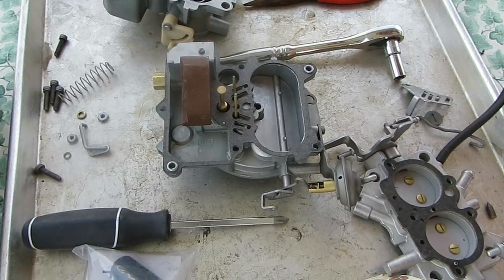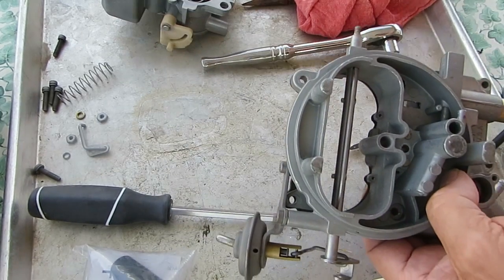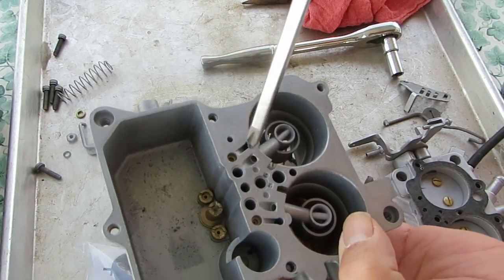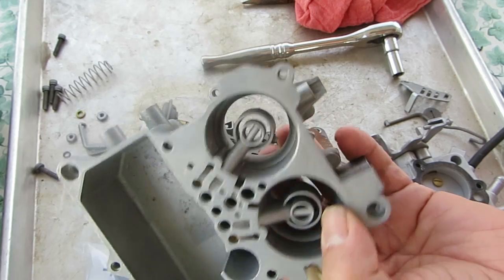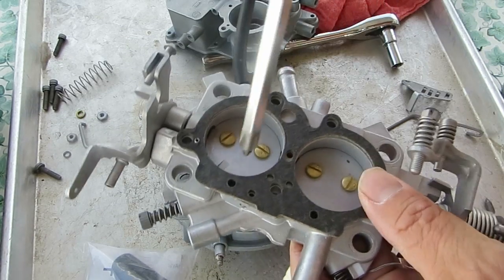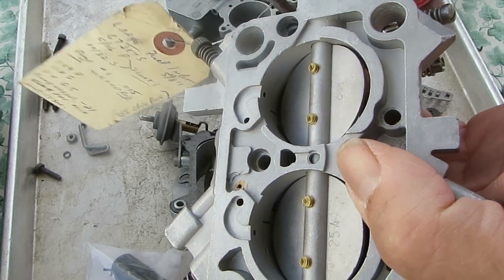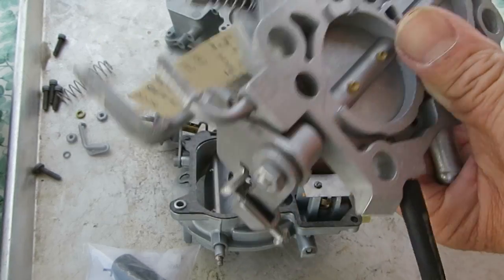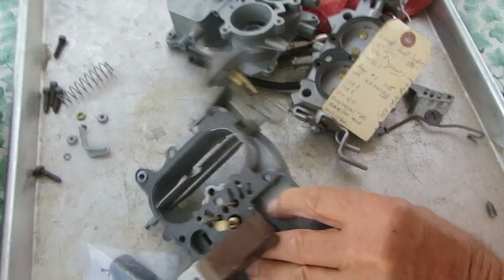Holley 2245 Idle Circuit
is providing this video about the Holley 2 barrel carburetor, 2245 idle circuit. Are you having Holley 2 barrel carburetor idle problems?